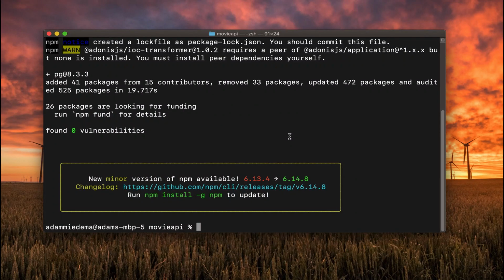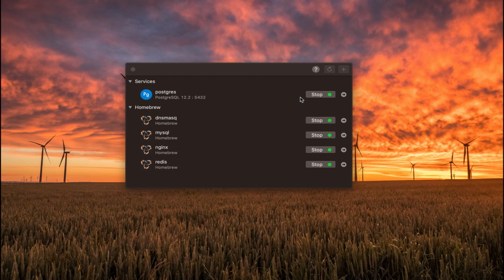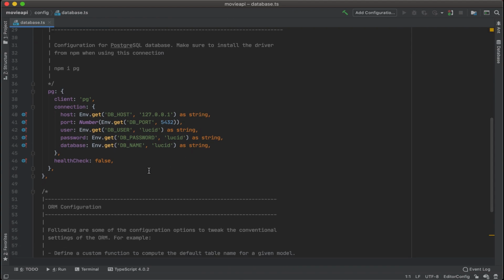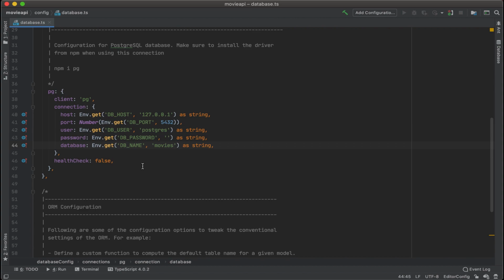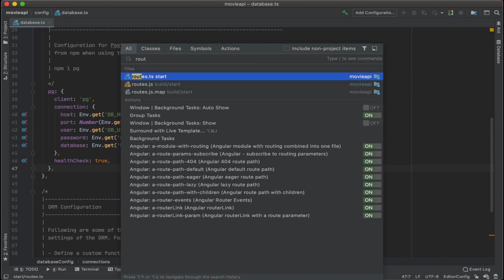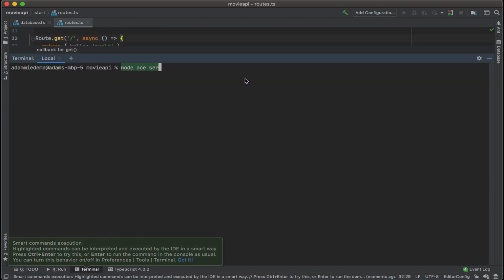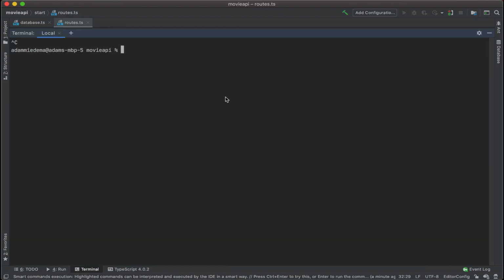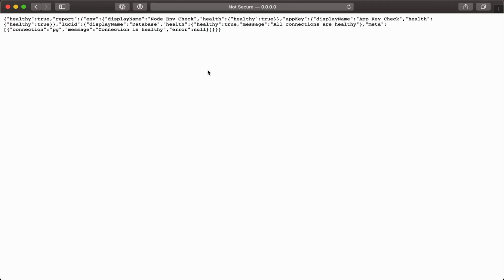Checking if database connection is established in Adonis 5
Part 7/21

Let's finish up configuring the connections to Postgres and check the connection. Adonis only establishes a db connection when a query is ran. To help test the connection, Adonis has a health check feature that we can use to make sure that we have successfully established a db connection.